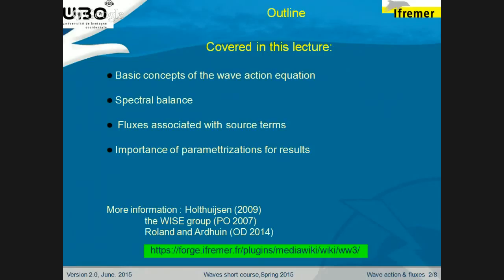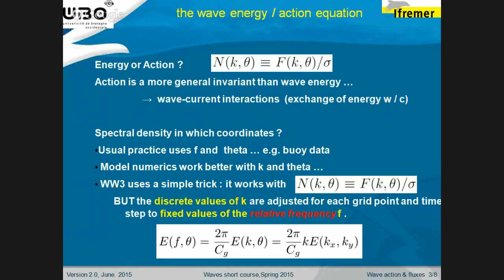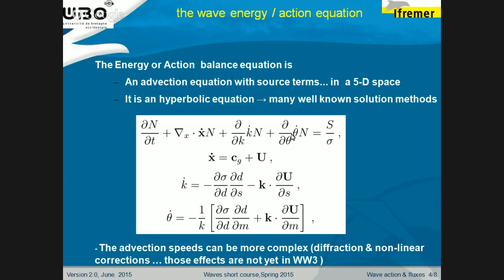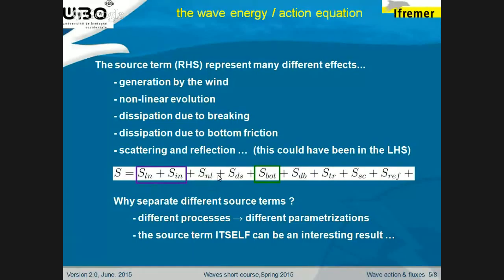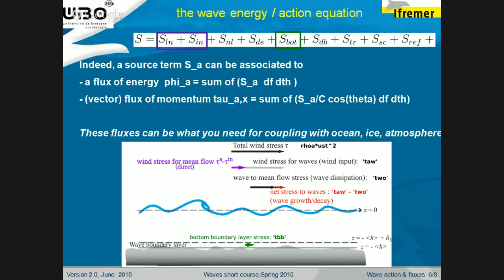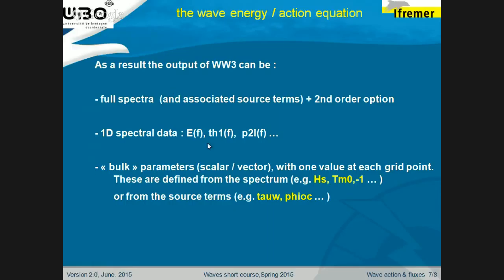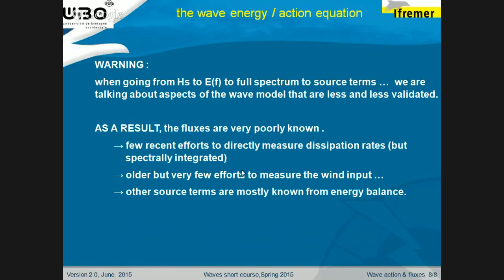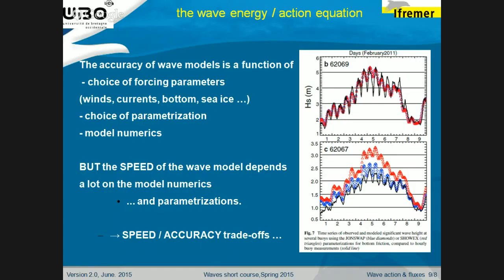2015_day1_lec3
2015_day1_lec3